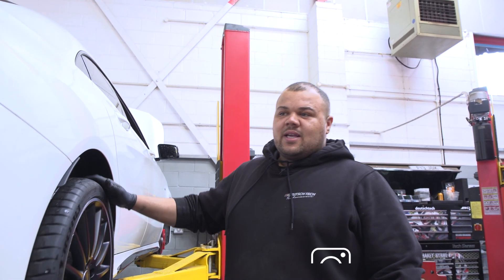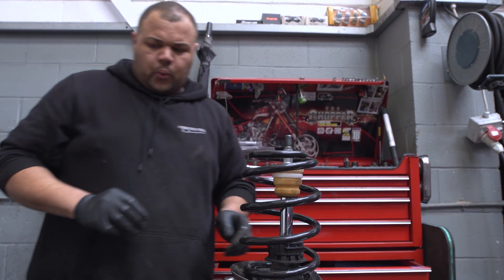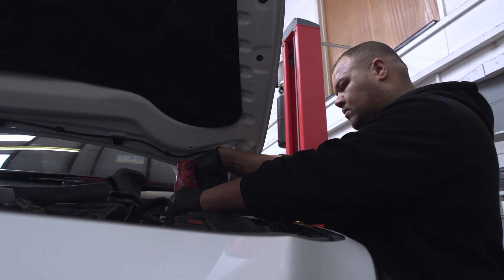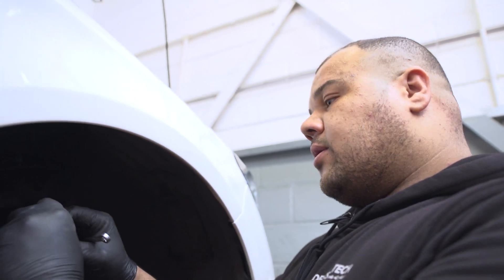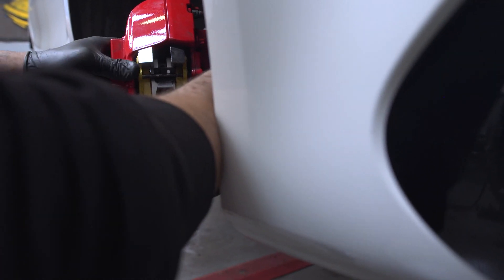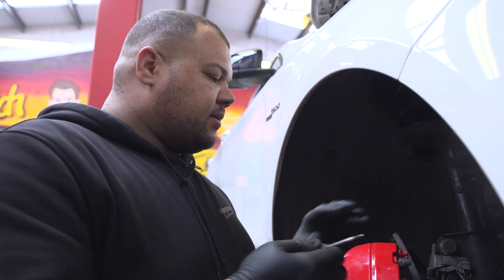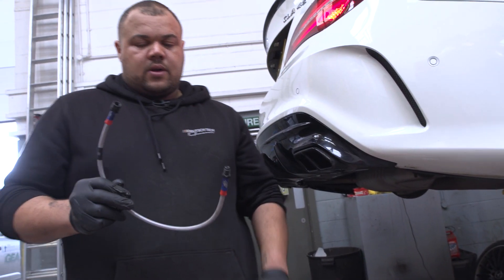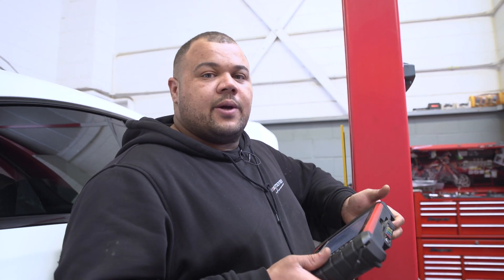The **BEST** BRAKE & SPRING Combination for MERCEDES AMG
Lee runs us through the installation of Eibach Lowering Springs & EBC Brakes on this Mercedes CLA, and why its the best combination for Track and Daily use.

Diviners - Stockholm Lights

Levianth & Acejax - Real Love

Domestic - Memories

Y_V - Lune

All credit is given to the individual artists of the songs featured.